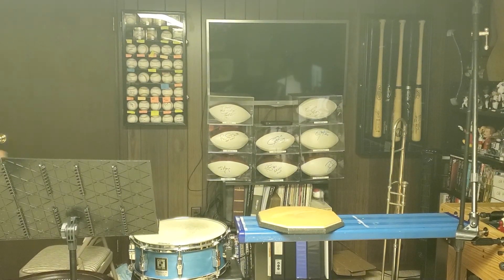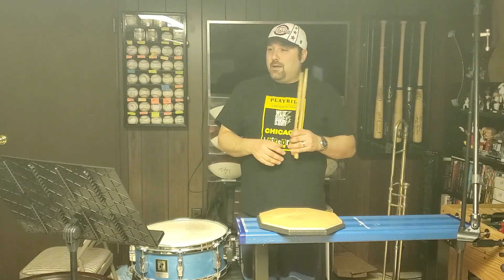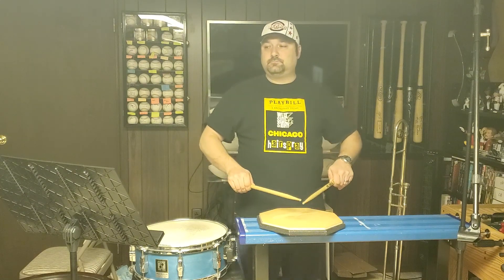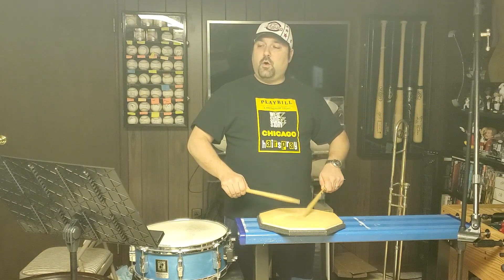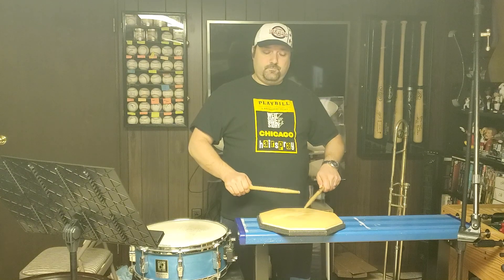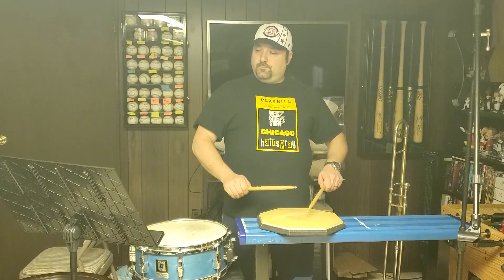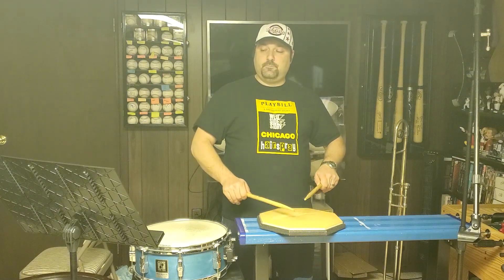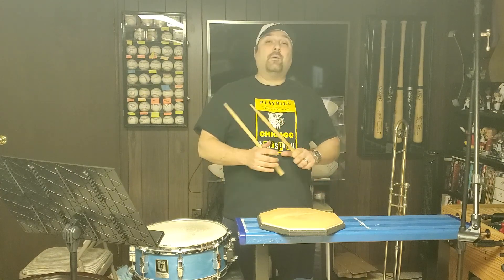9, 17, 25, 33, 5 stroke roll exercise playalong